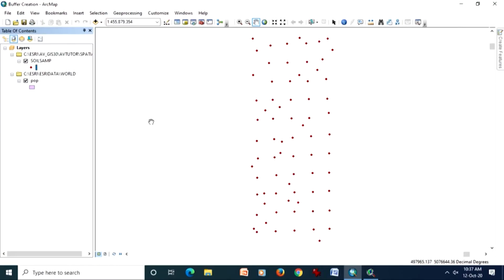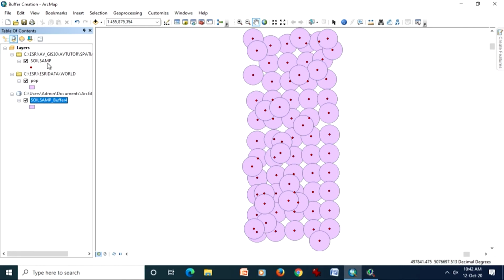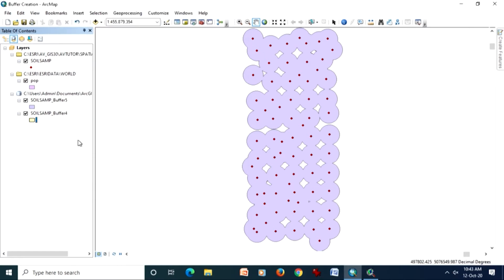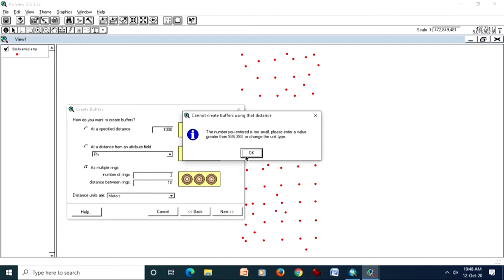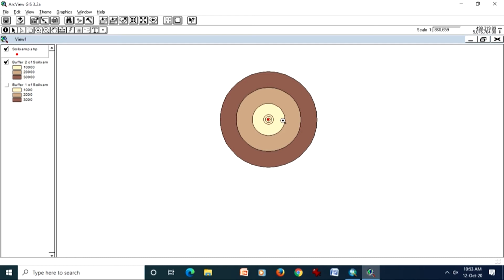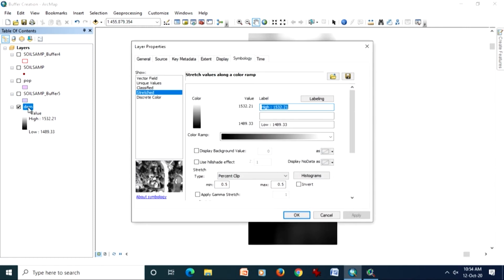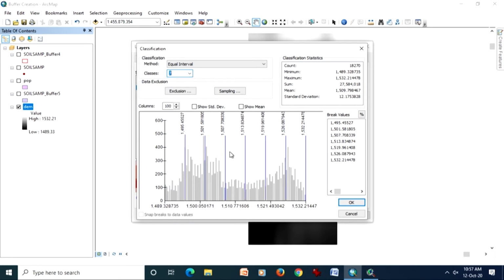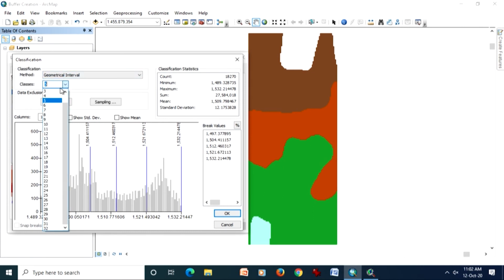Lecture 30 : Demonstration through GIS software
In this lecture , we are demonstrating through GIS software